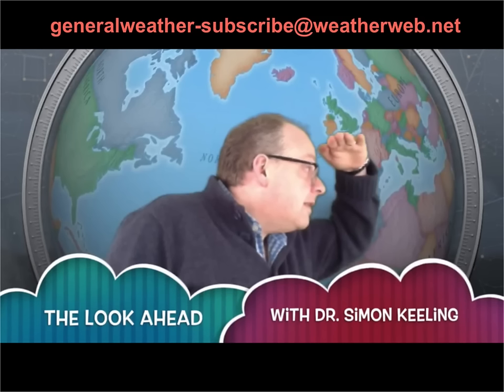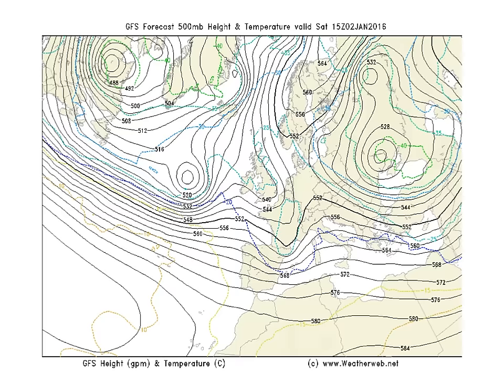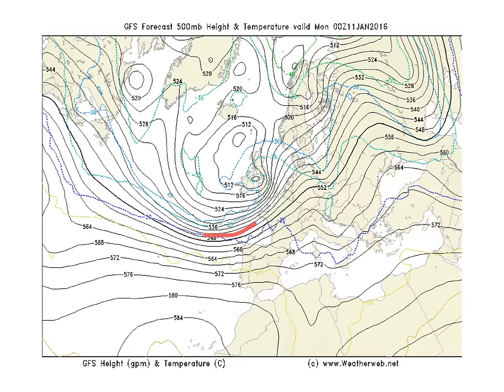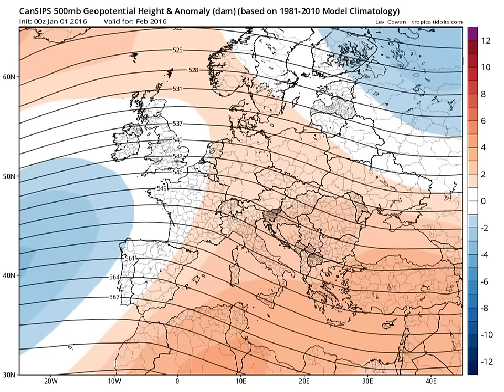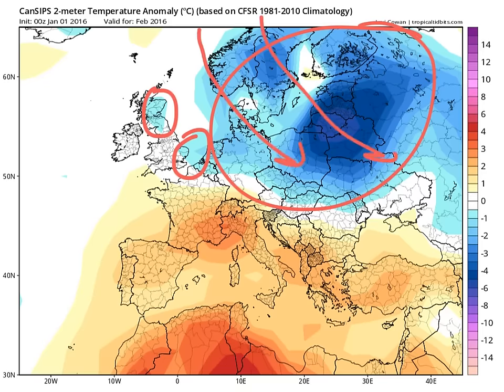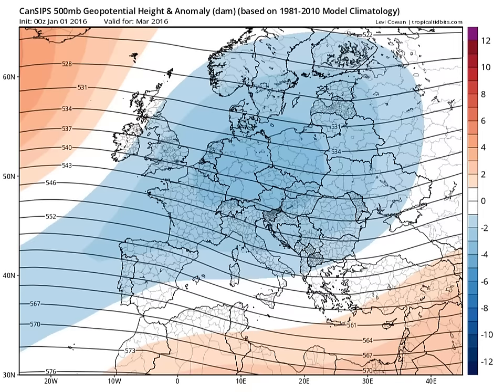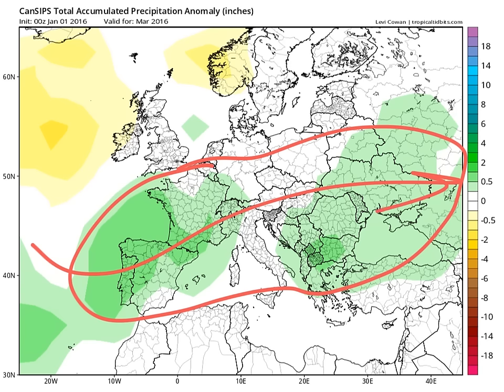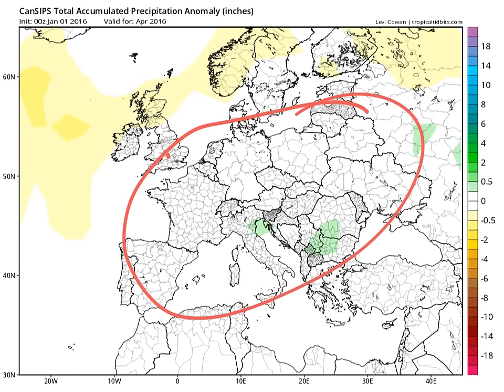Saturday's Spring Look Ahead